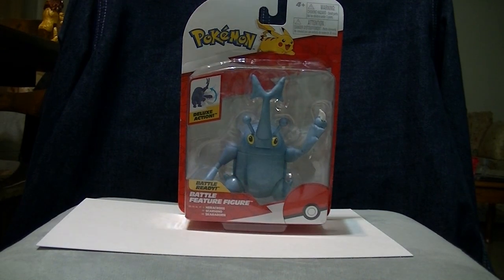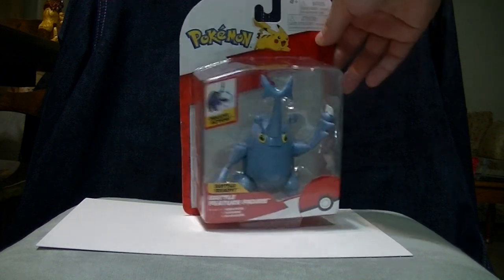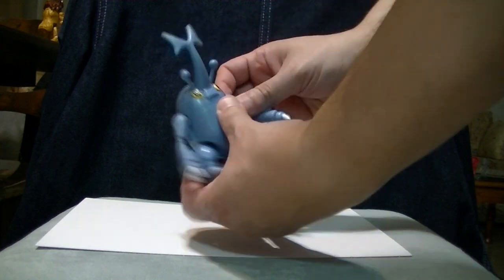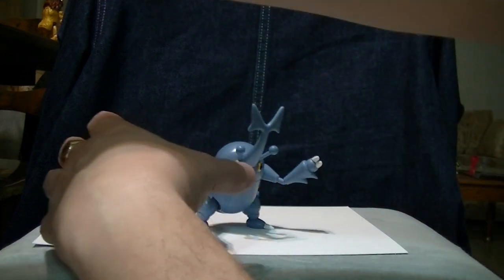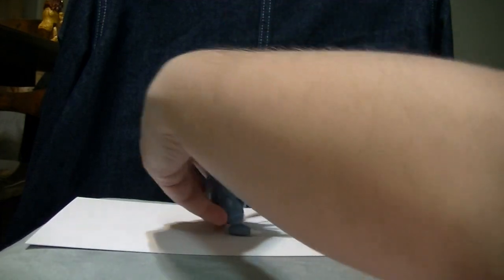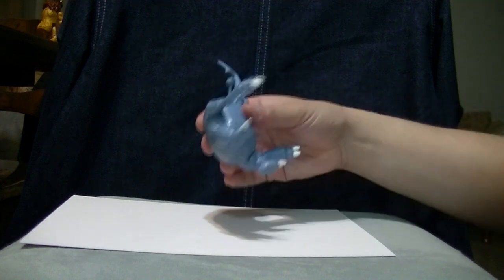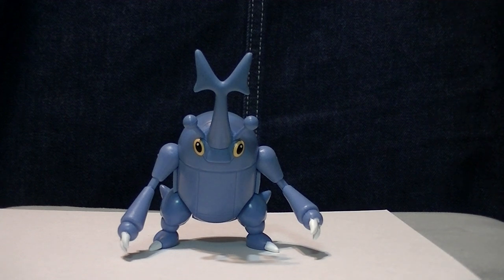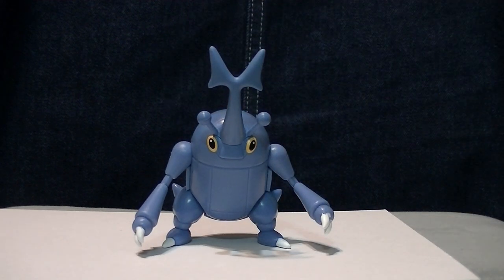Wakeangel2001 likes Heracross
Zack found out Heracross was my favorite G2 pokemon and sent me this as a gift, good on him.